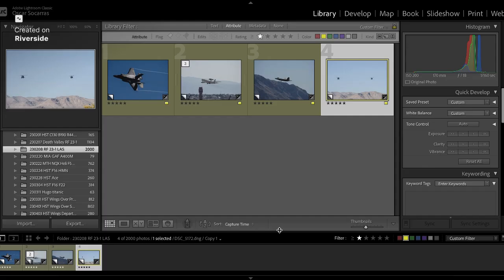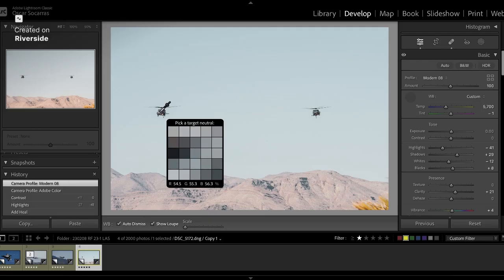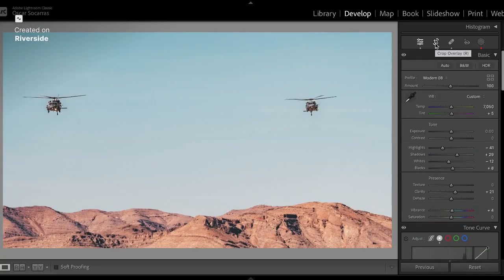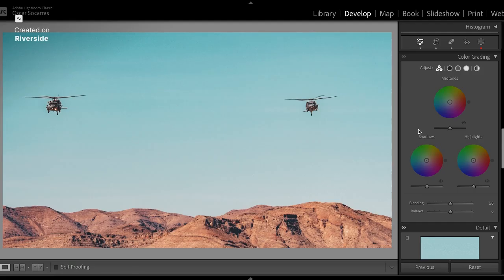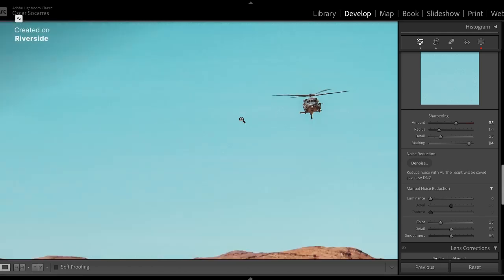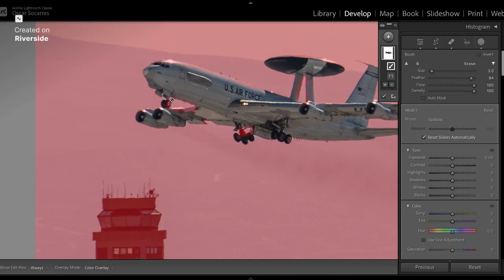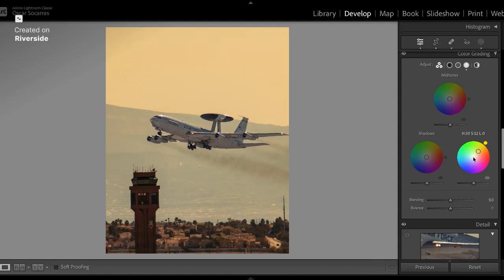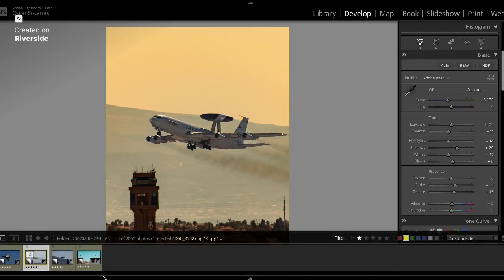Episode 036 with Oscar Socarras - Color Grading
In this episode of the Spotters Podcast, host Oscar Socarras delves into the intricacies of color grading in photography. Discusses the importance of camera profiles, white balance, and the use of masks in editing. I cover various tools in Lightroom, including the tone curve, color mixer, and color grading wheels, providing insights into how each element can dramatically alter an image. I emphasizes the creative freedom that comes with digital editing, encouraging listeners to experiment and find their unique style.